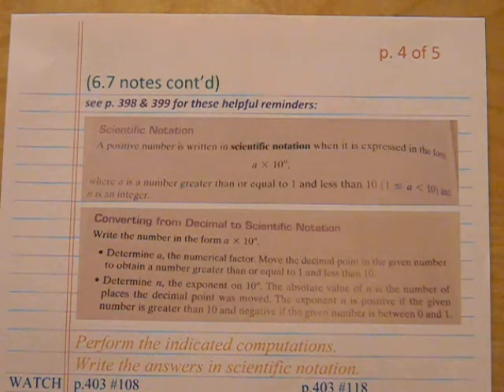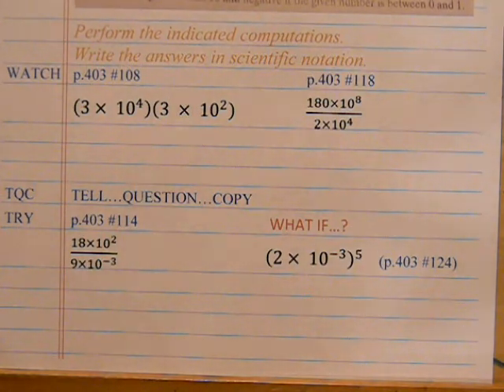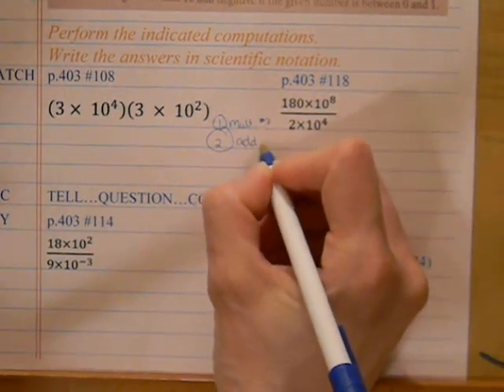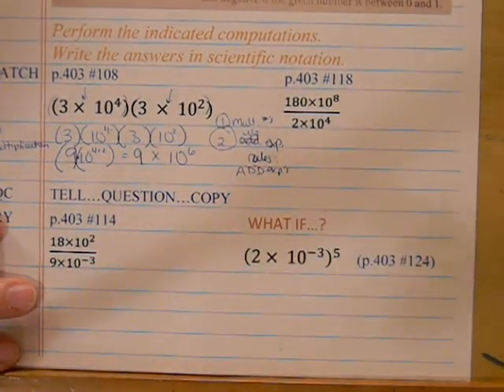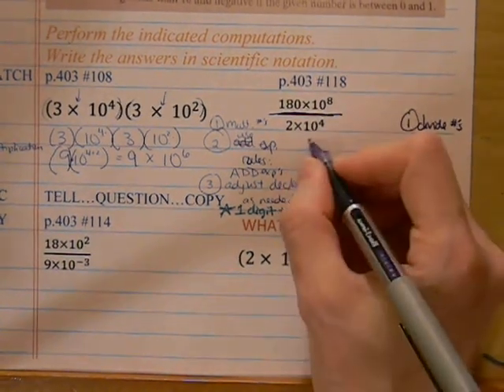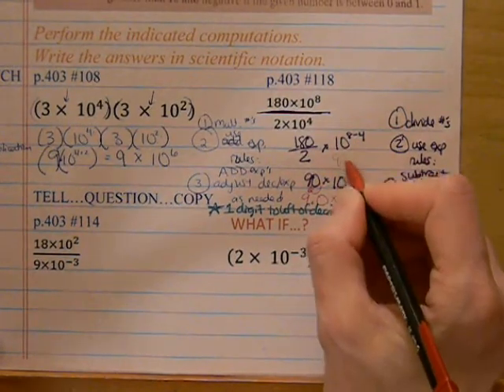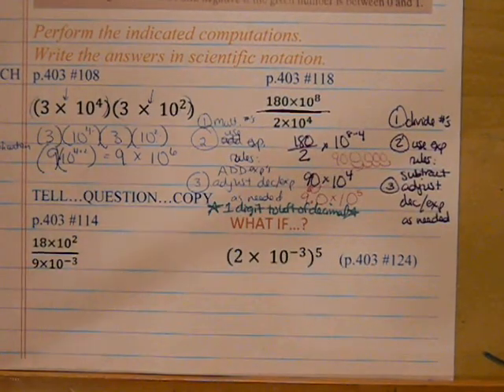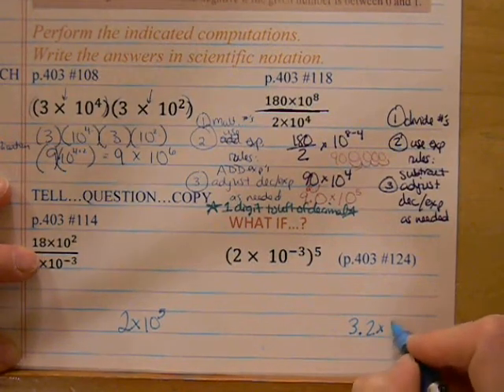5.7 notes p.4 (old book 6.7)